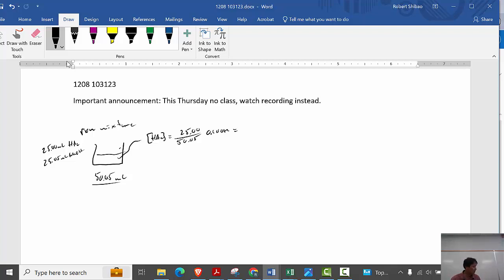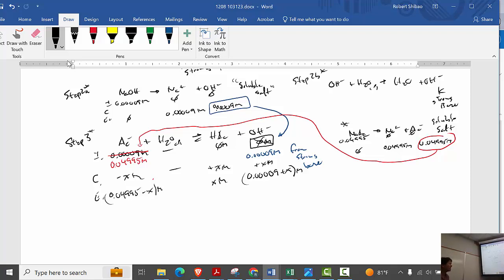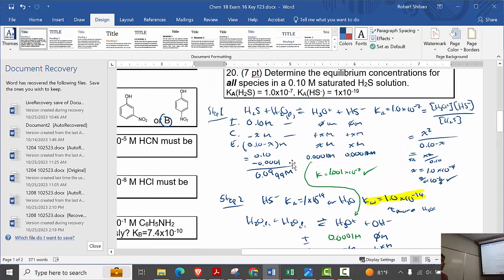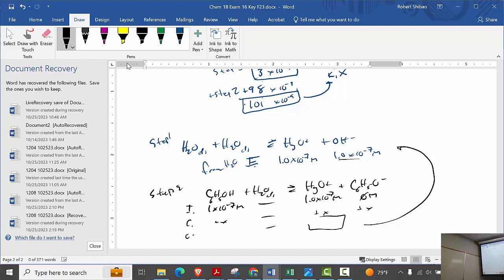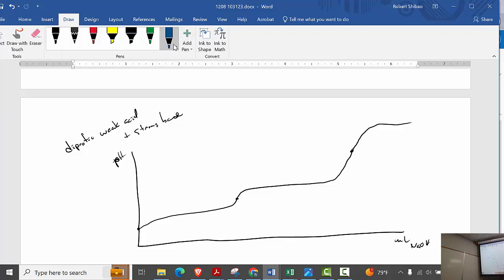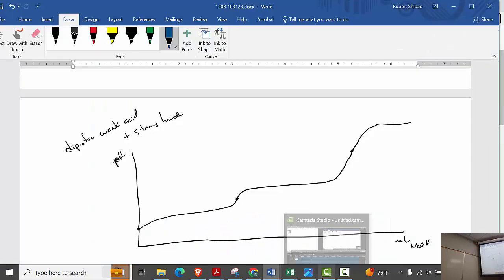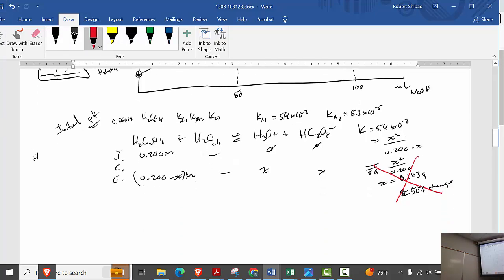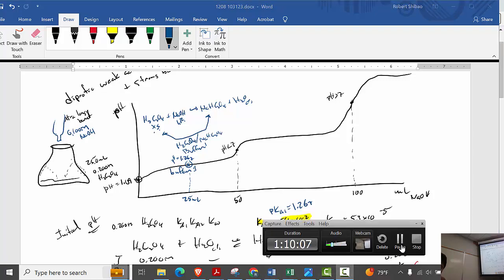Chem 1B 1208 103123